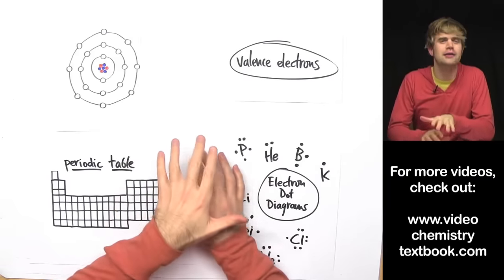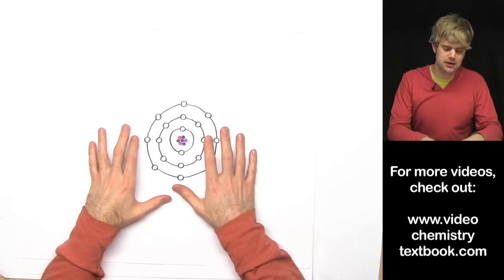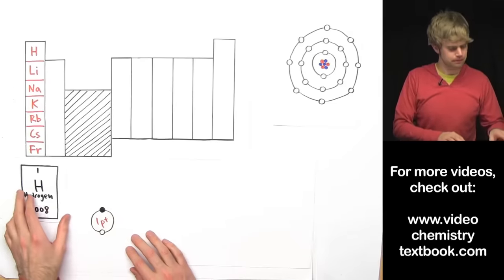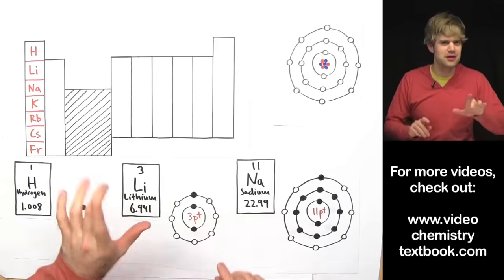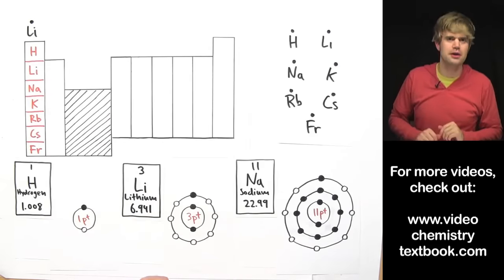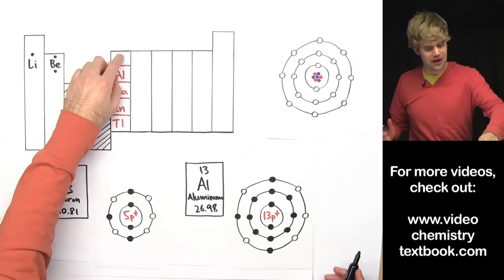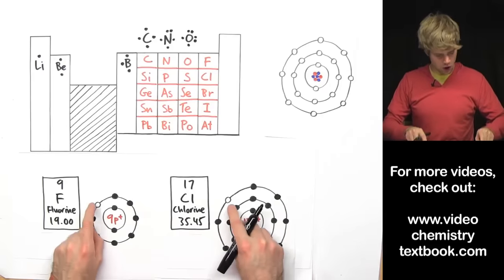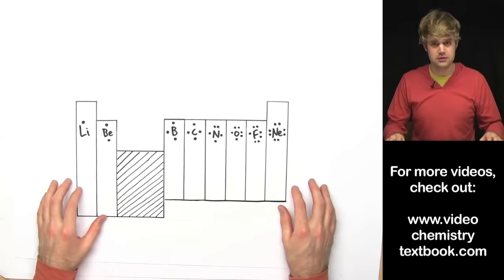Valence Electrons and the Periodic Table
Where do electrons live in atoms? They live in energy levels or shells, which are varying distances from the nucleus, and can hold varying numbers of electrons. The most important electrons in an atom are the valence electrons, which are in the outermost energy level or shell. We'll look at how to determine the number of valence electrons in an atom, based on which column it is in on the periodic table.